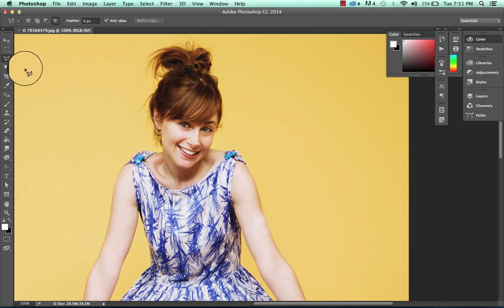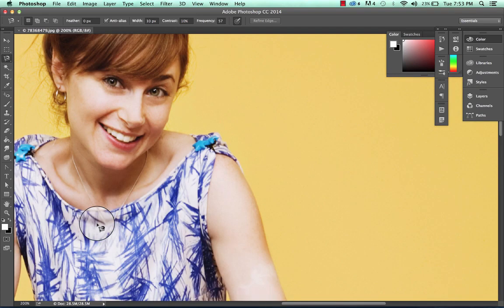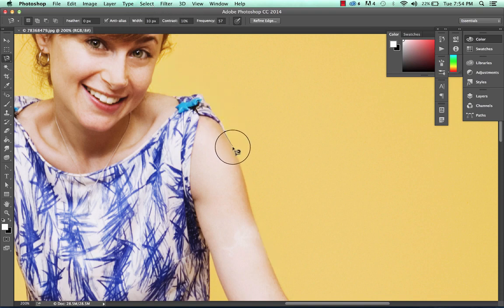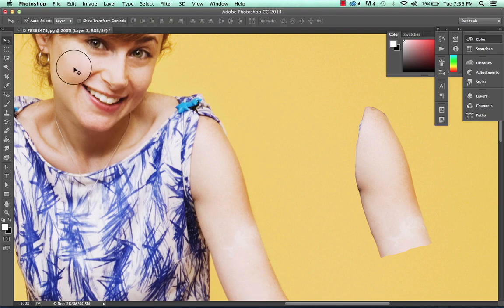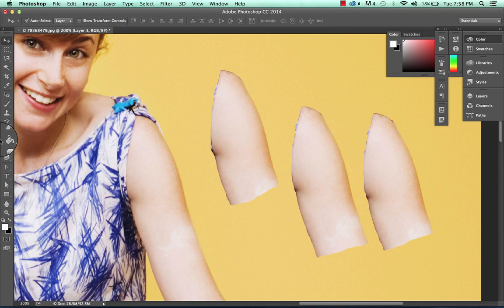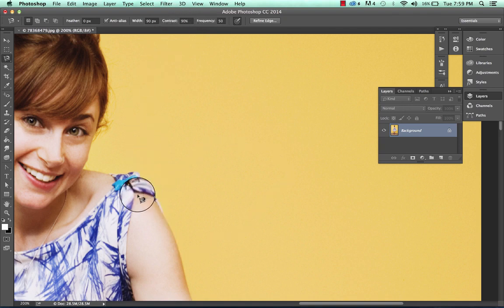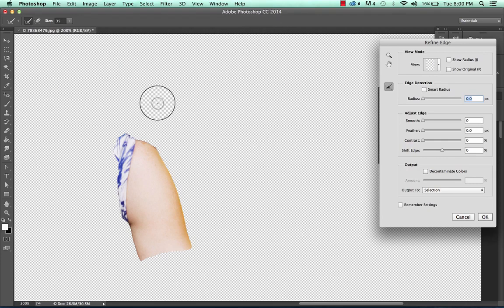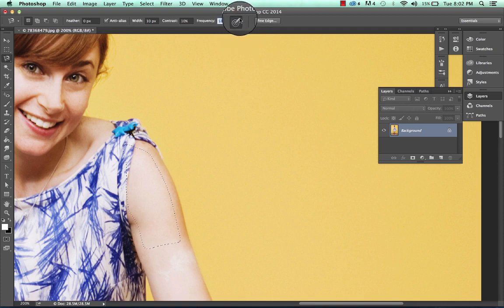Photoshop Selection Tools Magnetic Lasso Tool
Adobe Magnetic Lasso Tool

What is Magnetic Lasso Tool?

Just what makes the Magnetic Lasso tool magnetic? Well when you make your selection, it will automatically try to find the side of the object you're selecting as you move around it. This is nice tool for a lot of us that don't have an extremely consistent hand and also tend to not make excellent options when working free-hand.

How to Use Magnetic Lasso Tool?

To set your very first anchor point, click your cursor where you desire the selection to start beside your selection as well as continue to do this around the object you're selecting.

You could click to include several anchor points or you can drag the computer mouse around your object and also Photoshop will include its own support points.

As you do, Photoshop will certainly 'snap' the selection to the edge, assisting you produce a far more precise selection with marginal effort. You could eliminate a support point by pressing the delete vital and if you press the Caps Lock switch on your keyboard you could additionally change your cursor to a circle with a crosshair in it which several of you may find it easier to work with.

To finish the selection, click the starting anchor point you created to turn the selection into a line of 'running ants'.